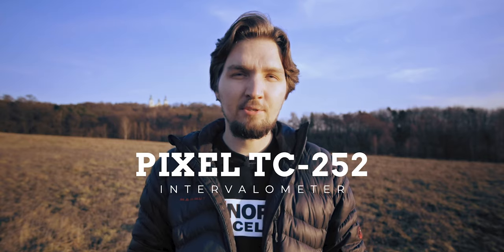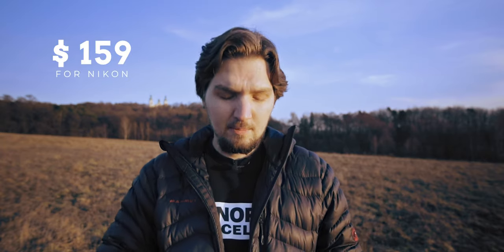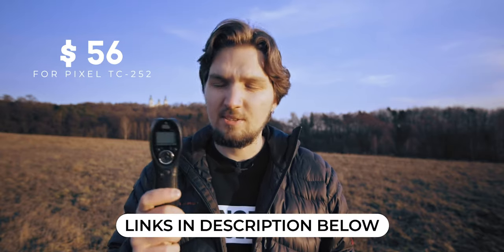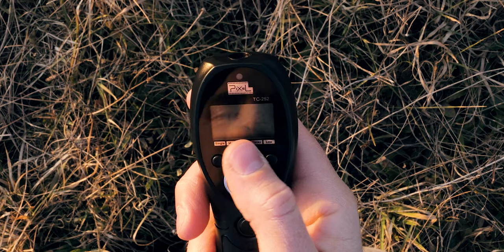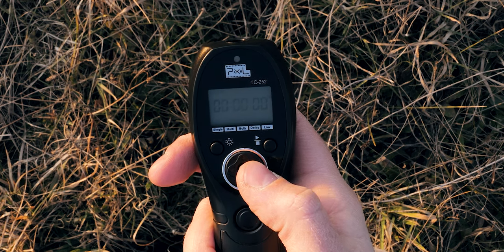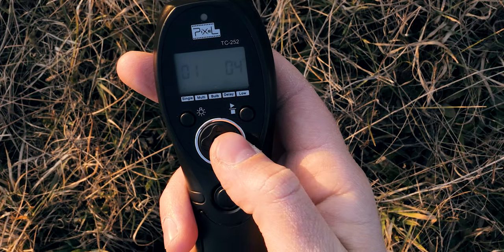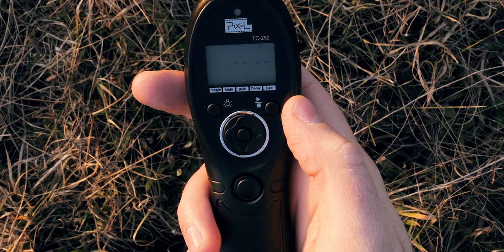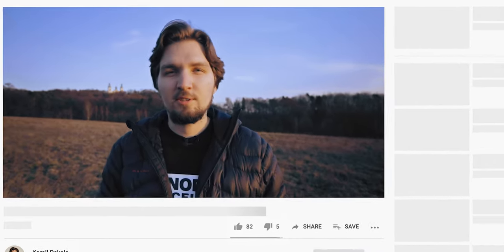Pixel TC-252 - BEST VALUE INTERVAL TIMER for any camera! - REMOTE FOR TIME LAPSE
This video is about Pixel TC-252 an affordable but very reliable best value interval timer that works with any brand of a camera. Useful as a remote for time lapse or astrophotography on Canon, Nikon, Sony and more! All you need is an appropriate cable for your camera.

- Pixel TC-252 interval timer
- Canon's interval timer
- Nikon's interval timer

In the video I show you all the features of this remote like:
- single shooting
- multiple exposure shooting
- bulb mode
- delay mode
- interval mode
- long exposure mode

Powered with ubiquitous AAA batteries with the ability to exchange cables and minimal AF delay when releasing the shutter. 100% recommended. I use it for all my timelapses, even in sub-zero temperatures and it has never failed me!

- Blog post on how to hack TC-252 to respond even faster

OTHER RELEVANT VIDEOS:

- How to create a day to night time lapse (a.k.a. Holy Grail Timelapse)
- How to photograph the night sky (like Milky Way) - all the gear you need
- Create high quality time lapses even with a budget camera
- Why external interval timer is better than built-in on Canon cameras